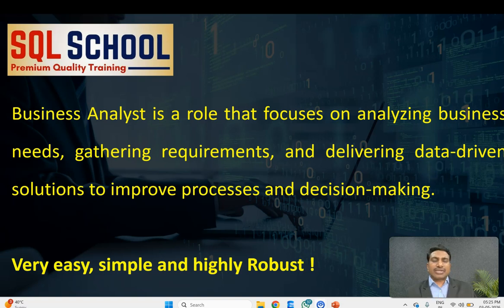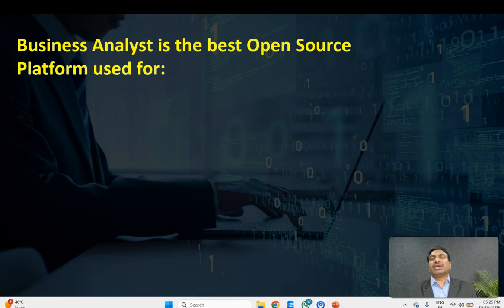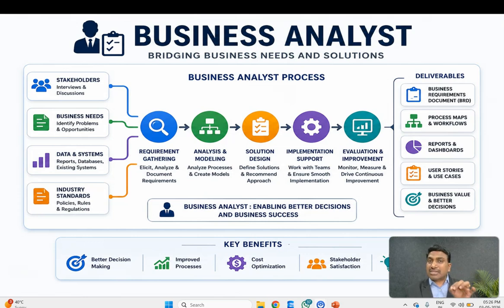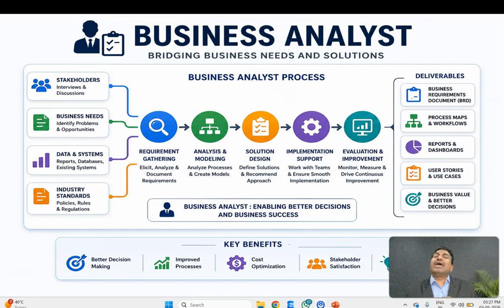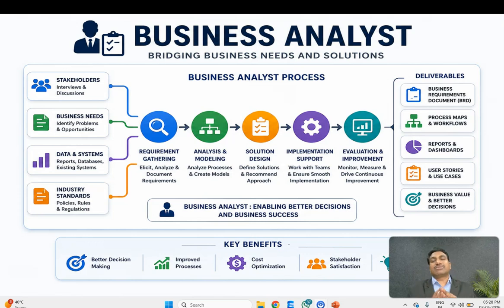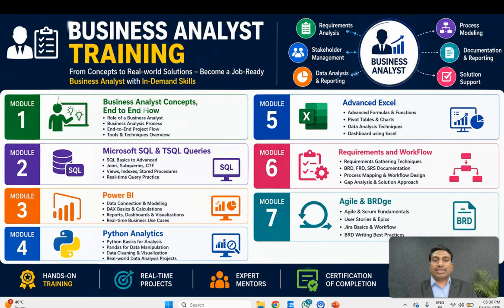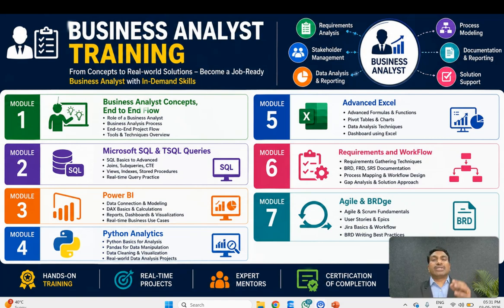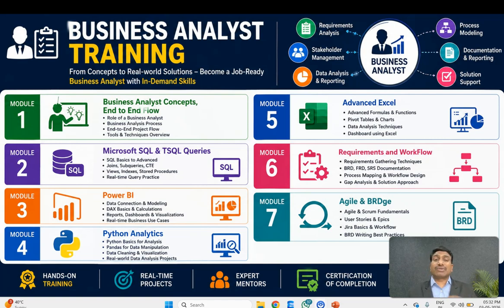How to Become a Business Analyst | Step-by-Step Training + Real Projects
🚀 Business Analyst Training | Complete Job-Oriented Course

Looking to start your career as a Business Analyst? This comprehensive training program is designed to help you master the essential skills required in today’s data-driven business environment.

In this video, we cover everything you need to know about becoming a successful Business Analyst, including real-time projects, tools, and industry-relevant concepts.

📌 What You Will Learn:

✔️ Agile & Scrum Methodologies
✔️ Tools: Excel, SQL, Power BI
✔️ Data Analysis & Visualization
✔️ Real-Time Case Studies

🎯 This training is 100% practical and job-oriented, ideal for beginners, freshers, and professionals looking to switch careers into Business Analysis.

✅ Step-by-step structured learning
✅ Real-time projects for resume
✅ Weekly mock interviews
✅ Placement guidance & job support

📲 Book Your Free Demo:
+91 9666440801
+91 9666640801